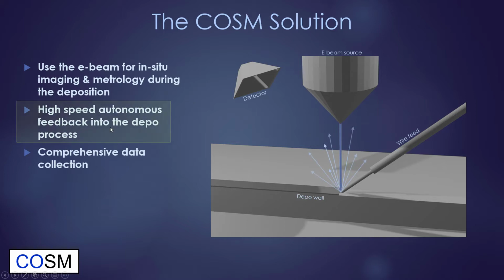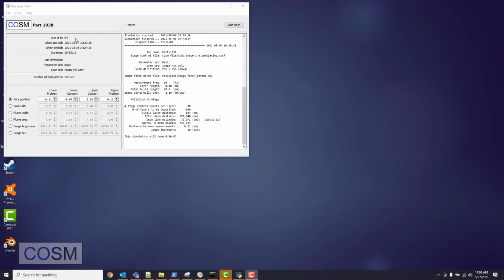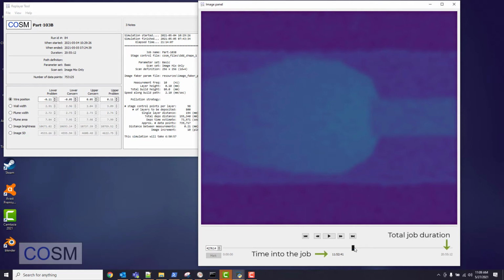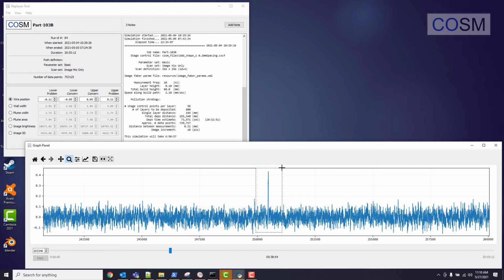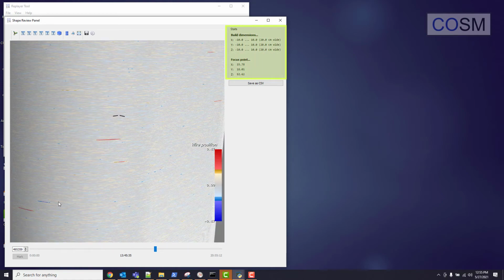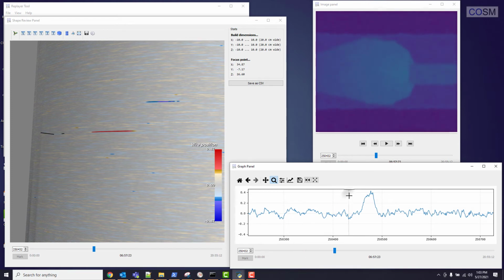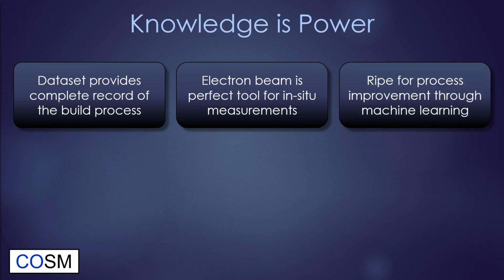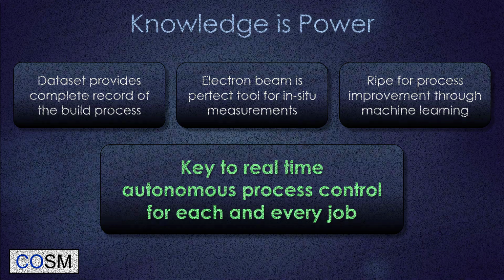COSM - Data Collection and Forensics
Using data from a system simulation, we provide a quick overview of the data collection and review capabilities of the 3D additive manufacturing systems we are building for NASA, and which will serve as the cornerstone of our product line.